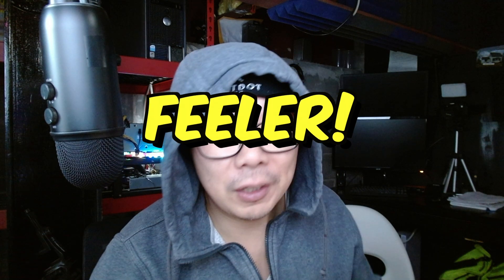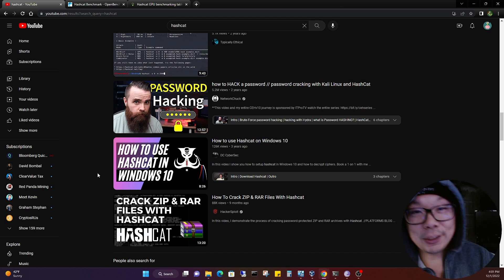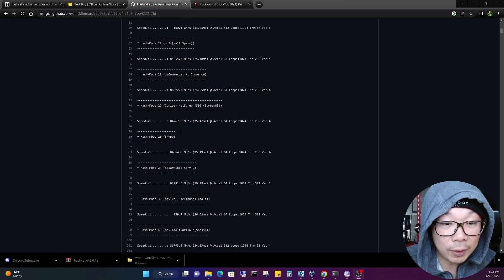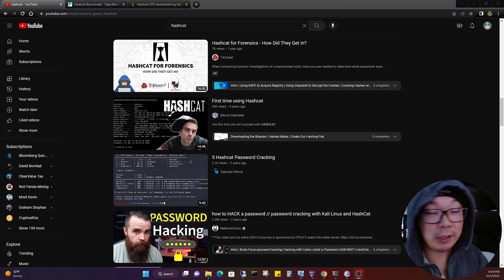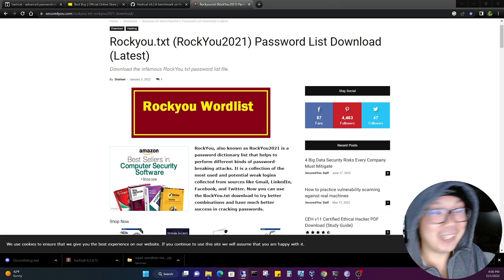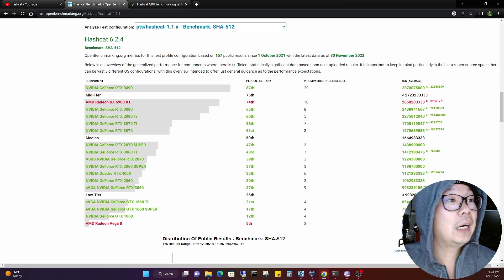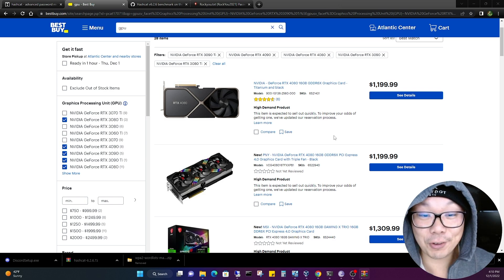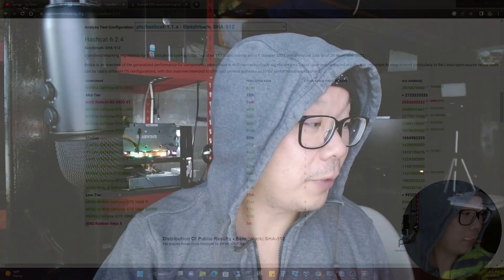Buying GPU for Hashcat Password Cracking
Buying GPU for Cracking Password Hashcat
I'm in search of a 3090ti or 3080ti if you have one for sale, hit me up!

34 Bay HDD Open Frame Rig
16 Port Sata Expansion PCIE

bc1q45fcc3y4dfvmkwcqeg5jvnet6vpnrtzmjkwdmg
0xEfb91409a63468C715a89af9C799994eadd709EA
xch1j80kys5nhnqxt5262p7krptgzfac0gavf2sx7ts42uxzypz90qnsts6696

❤️Trending